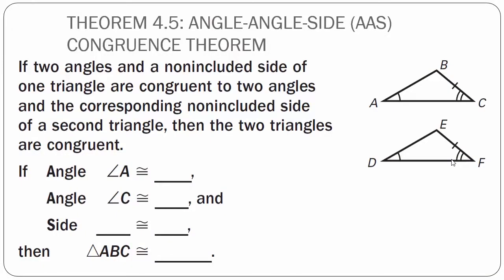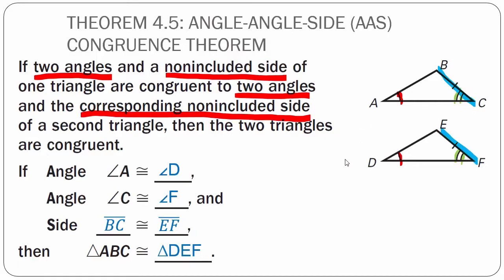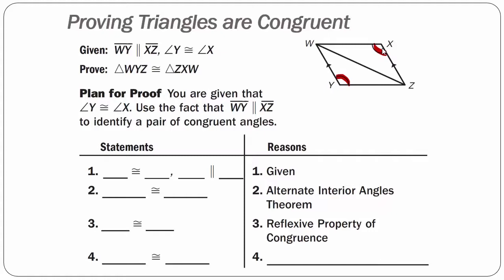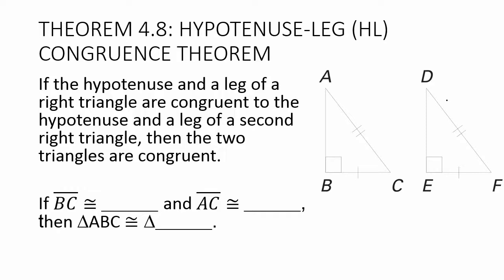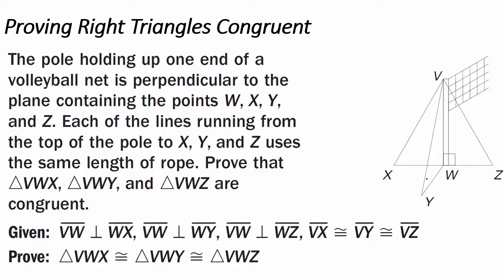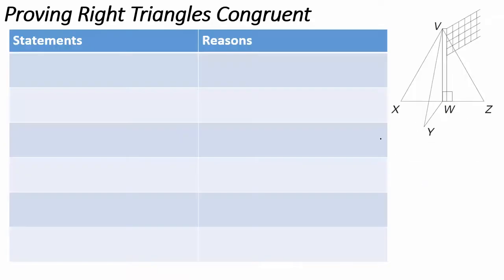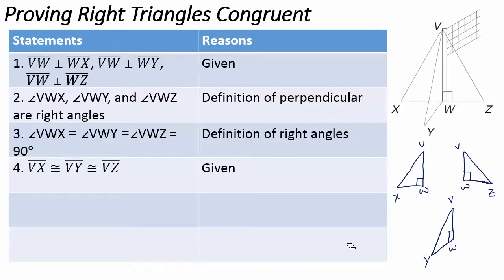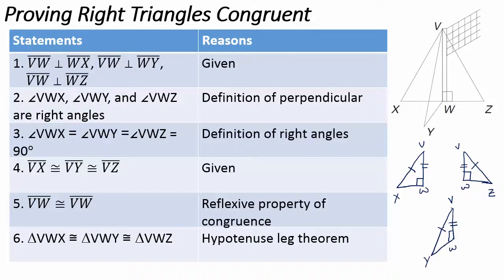Triangle Congruence - AAS, HL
Essential Question: What does the AAS and HL Triangle Congruence Theorem tell you about triangles?